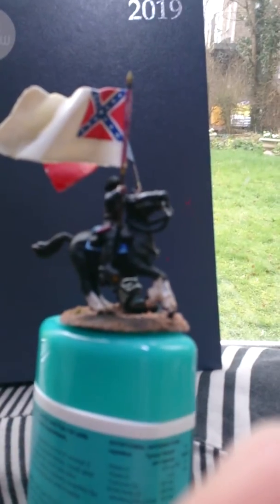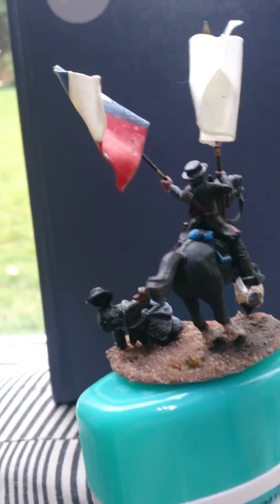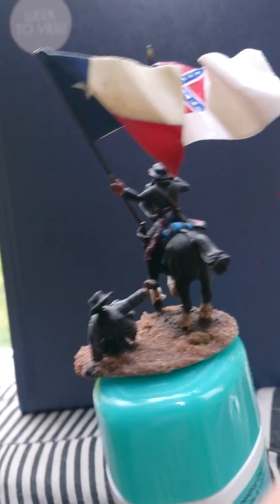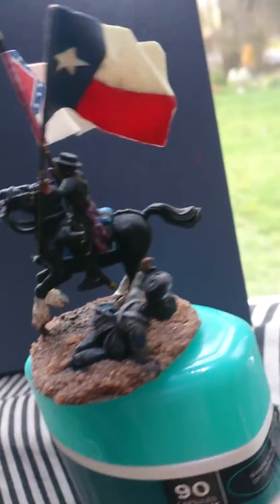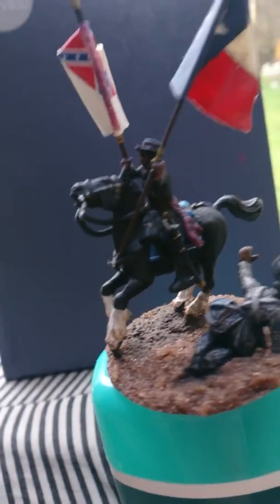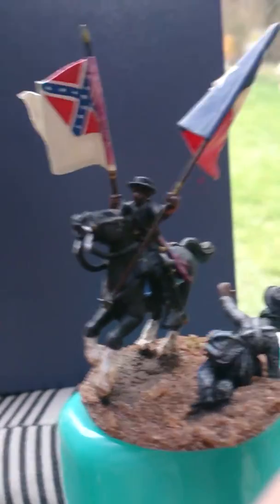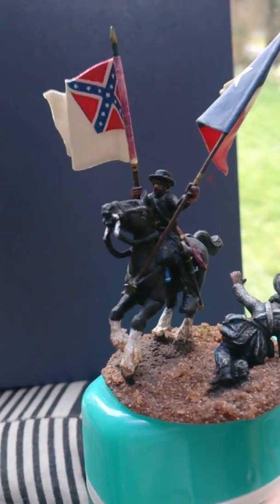ACW 28 MM PERRY MINIATURES PLASTIC CAVALRY -CHAPLAIN